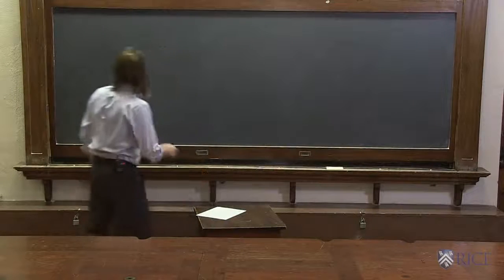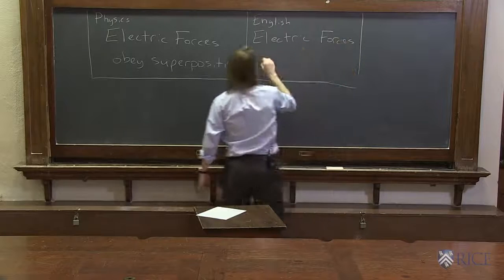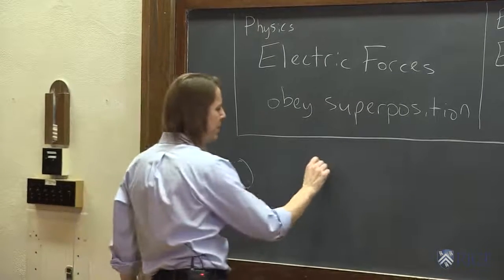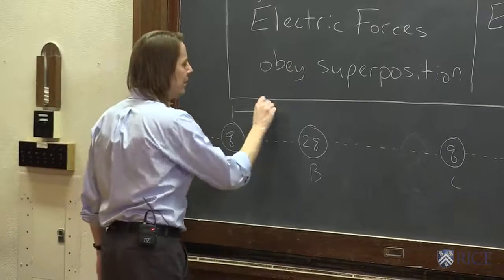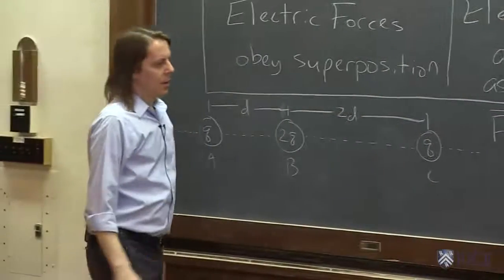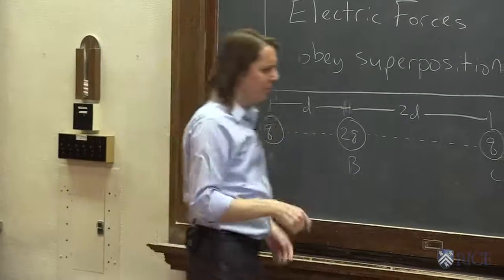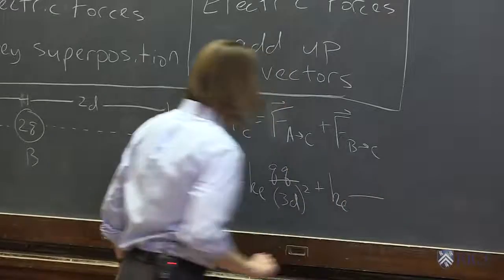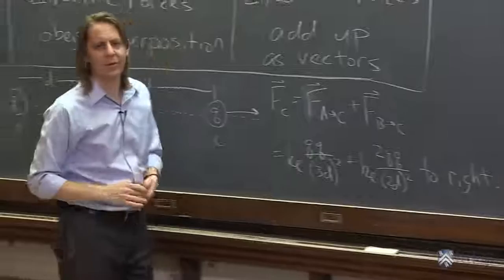OpenStax AP Physics Chapter 18: Superposition of Charges in 1D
This instructional video covers Electric Charge and Electric Field and corresponds to Chapter 18 in OpenStax College Physics for AP® Courses.